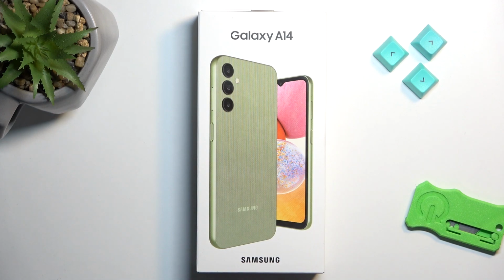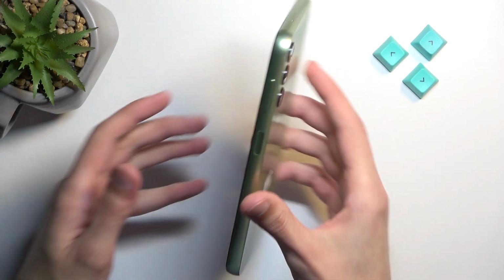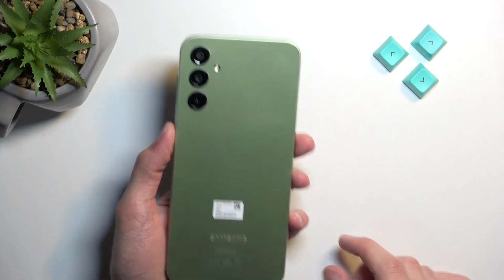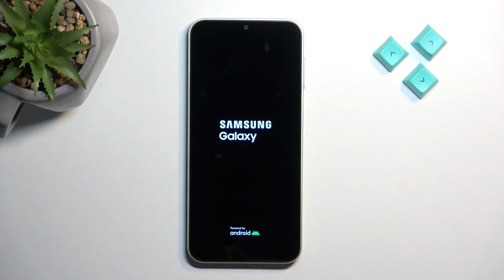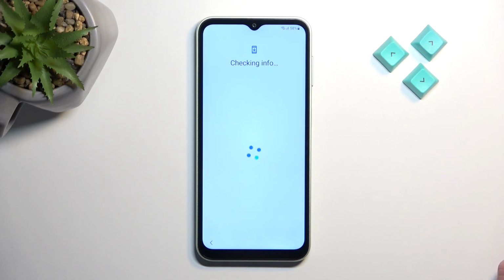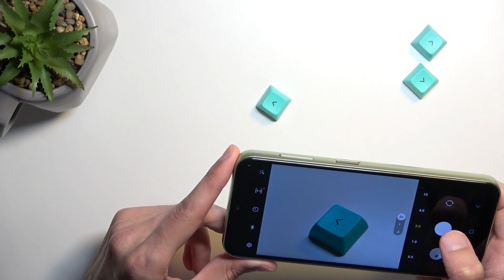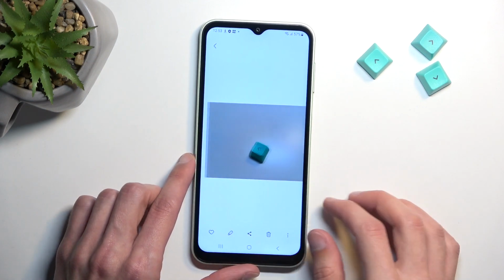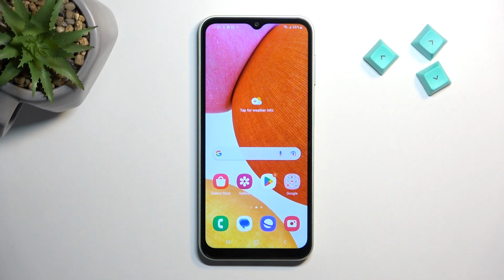SAMSUNG Galaxy A14 Unboxing - "Worst then I expect"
Are you thinking about getting the Samsung Galaxy A14? Well, you might want to watch this video first. In this unboxing video, we take a closer look at the Samsung Galaxy A14 and share our honest opinion about it.
Unfortunately, our experience with the Samsung Galaxy A14 was not great. In fact, it was worse than we expected. We will show you what's inside the box and go over some of the key features of the phone, but we also want to be transparent about the issues we faced with it.

What accessories does the Samsung Galaxy A14 come with? Does the Samsung Galaxy A14 come with a charger? Is the Samsung Galaxy A14 worth buying? What specifications does the Samsung Galaxy A14 have? Does the Samsung Galaxy A14 come with factory screen protection? What are the most interesting features of the Samsung Galaxy A14? How much does the Samsung Galaxy A14 cost?